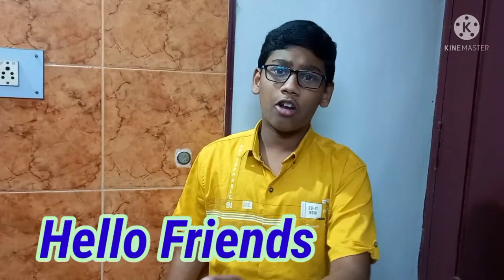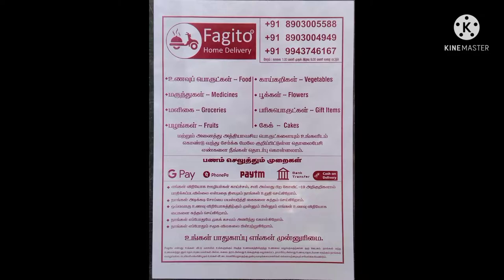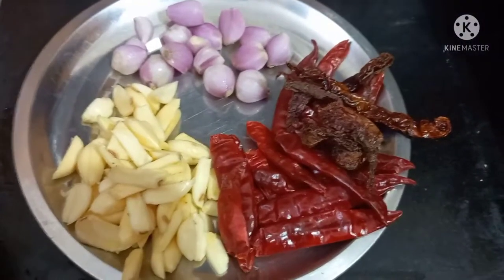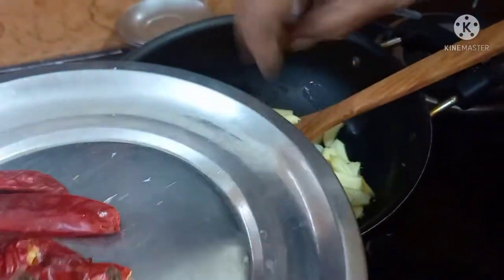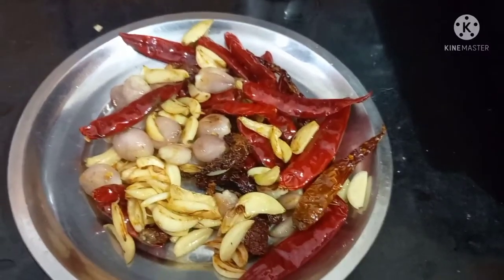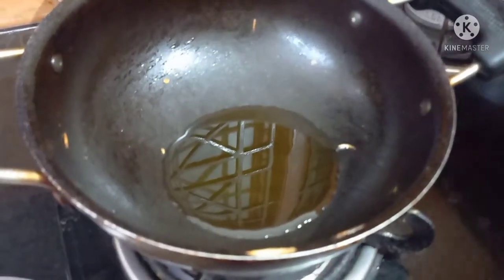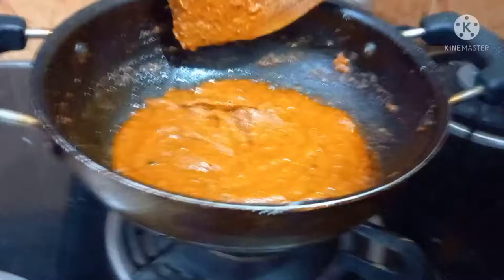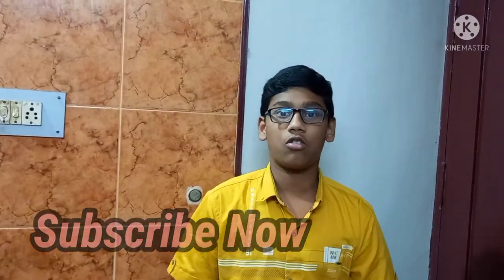அருமையான பூண்டு சட்னி செய்வது எப்படி | Garlic Chutney Recipe In Tamil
அருமையான பூண்டு சட்னி செய்வது எப்படி | Garlic Chutney Recipe In Tamil | Chutney | Garlic | Tamil | @MyChannelNoRules

In this video we see about how to make easy and tasty "Garlic chutney" In Tamil

In this channel you can Know About Technology , Cooking And Youtuber series Ect.

Install the app to follow my photos and videos.

Our studio Setup  :

USB hub 2.0